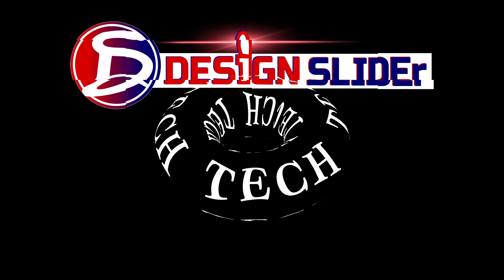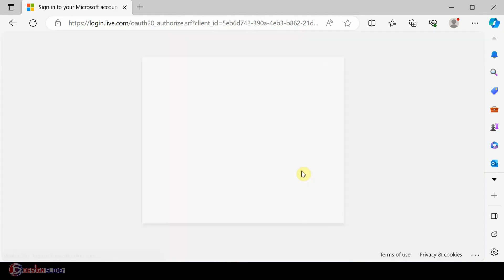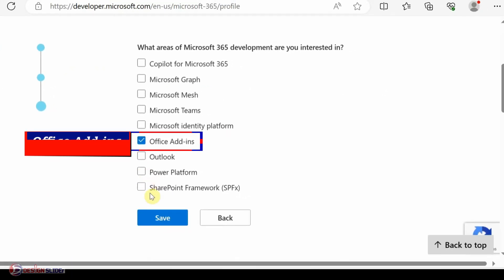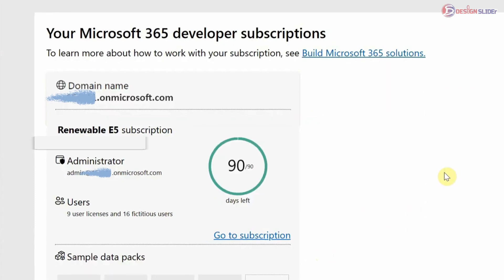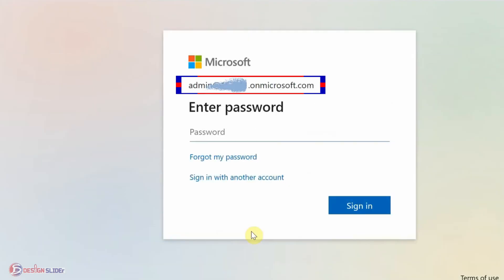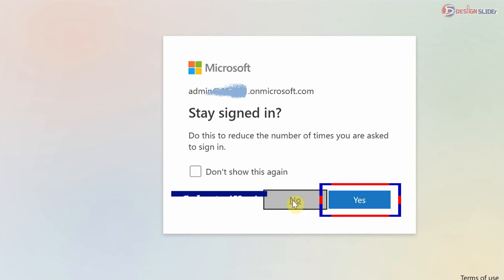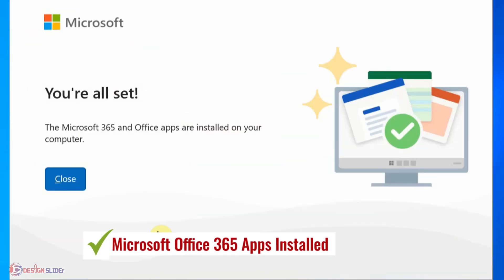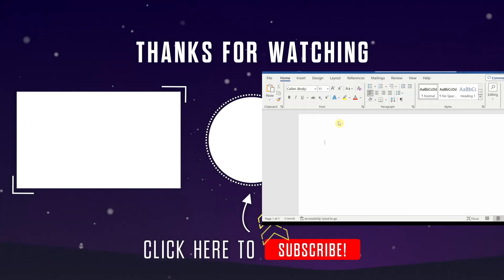How to Download & Install Microsoft Office 365 FREE ♦ Office 2021 FREE Genuine Microsoft 365 Office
The process of downloading and installing Microsoft Office 365 Professional for FREE. Get the latest Microsoft Office 2021 for FREE directly from Microsoft's official website.